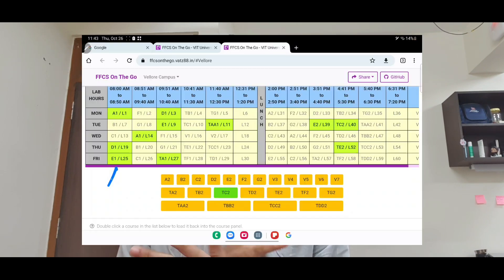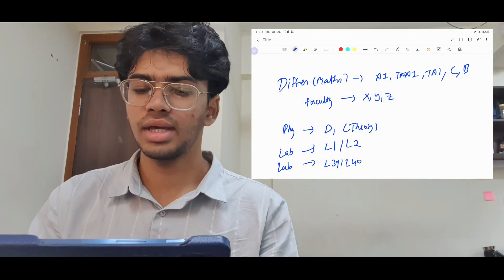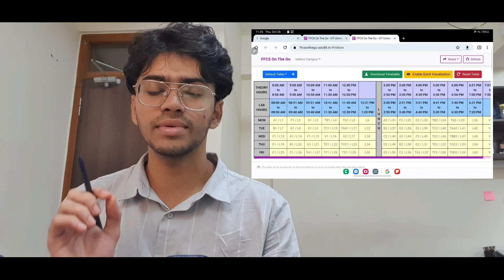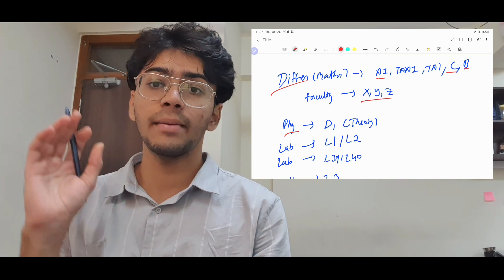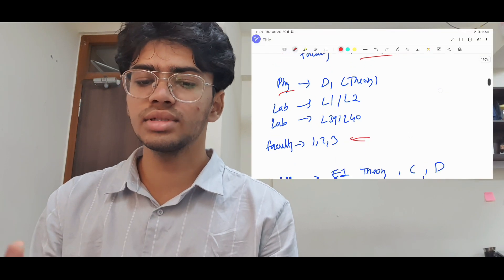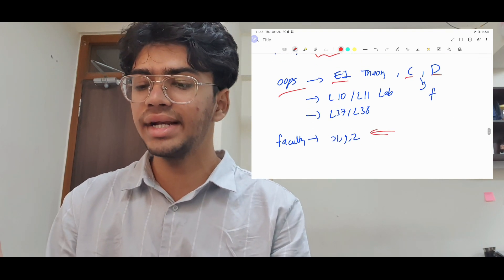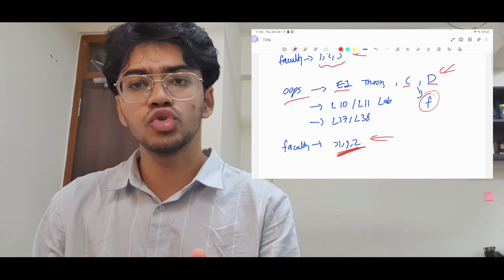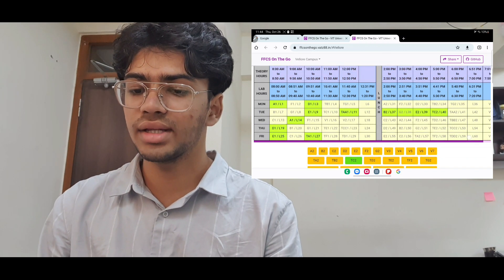VIT FFCS COMPLETE GUIDE FOR FRESHERS.